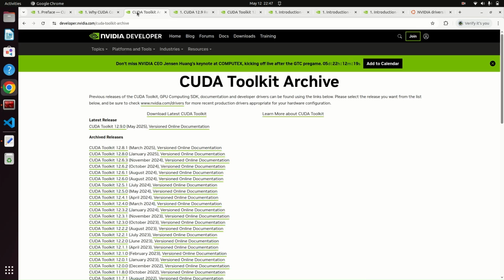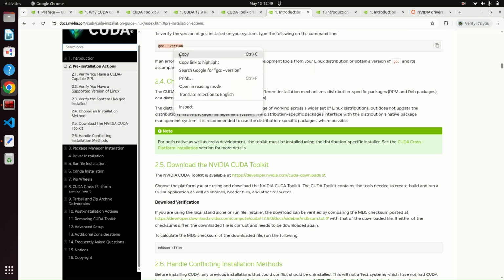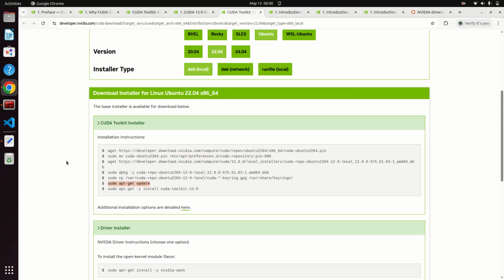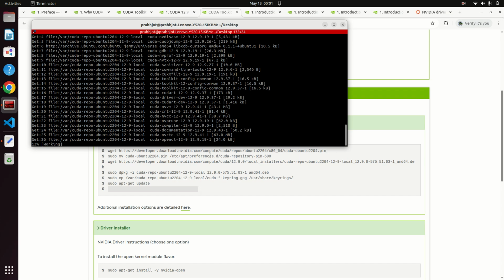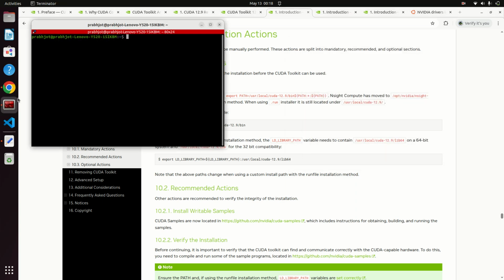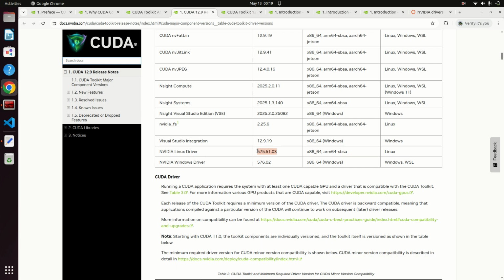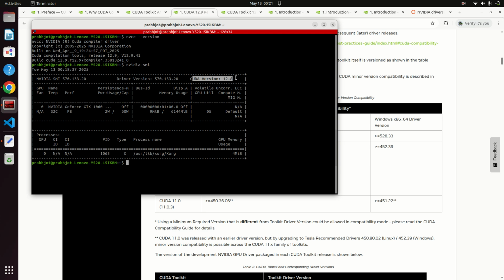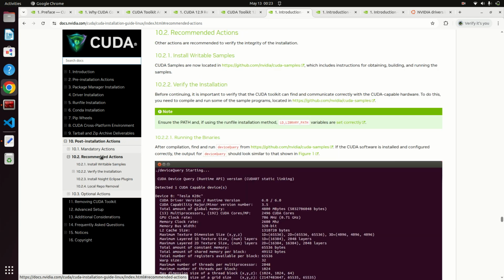3. Ubuntu & CUDA: A Step-by-Step Installation Tutorial